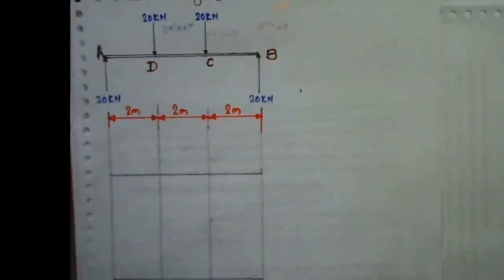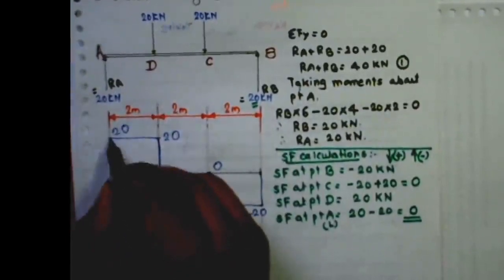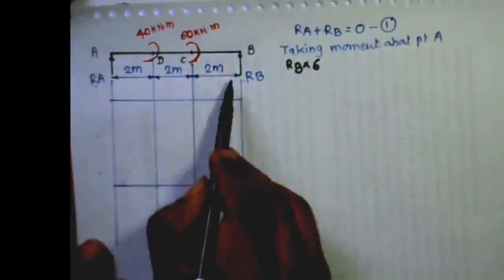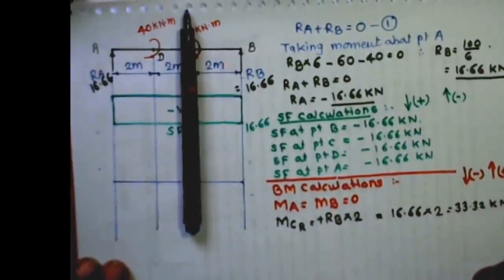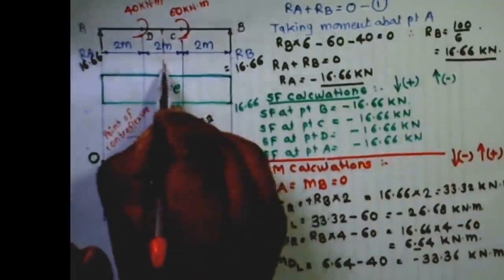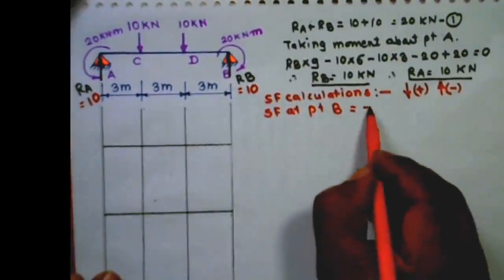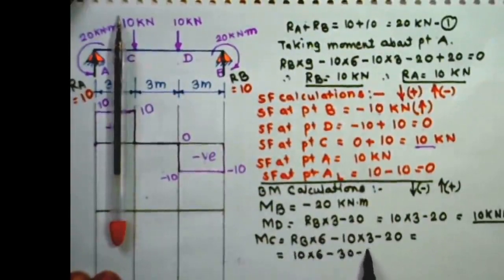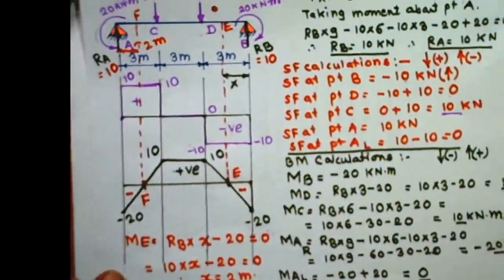Lect No 9Shear force and Bending moment numerical on simply supported beam subjected to Point load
These  videos explains how to calculate and draw shear force and bending moment and its diaram( SFD and BMD) when simply supported  beam subjected to point load , UDL , uniform distributed load and moment. These videos also explain how to locate zero shear force point and point of contra flexure. It is useful for Mechanical and Civil Engineering (Diploma and Degree ) students and also for those who are preparing GATE examination.

Lect No.3  Shear force and Bending moment Numerical on cantilver beam subjected to point load and UDL Part I
Lect No.4  Shear force and Bending moment Numerical on cantilver beam subjected to point load and UDL Part II
Lecture 5  Shear force and Bending moment diagram Numerical on cantilever beam subjected to UDL and momemt
Lect No 6 Shear force & bending Moment Numerical on Cantilever beam subjected to point,,UDL,moment. Point of contraflexure
Lect No 7 Shear force and bending moment  Numerical on Cantllever beam subjected to Uniform varying load
Lect No. 8  Shear force & Bending moment, concept of  simply supported beam subjected to point load and UDL
Lect No 9 Shear force & Bending moment numerical on simply supported beam subjected to Point load and moment
Lect No 10 Shear force &Bending moment numerical on simply supported beam subjected to point load ,udl & moment
Lect No 11 shear force & bending moment Numerical on simply supported beam with point & ud load